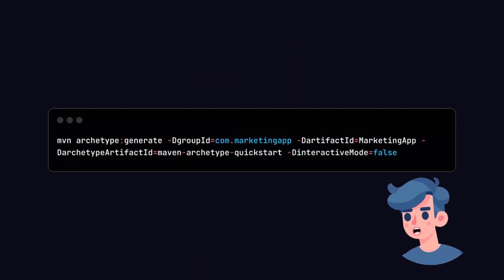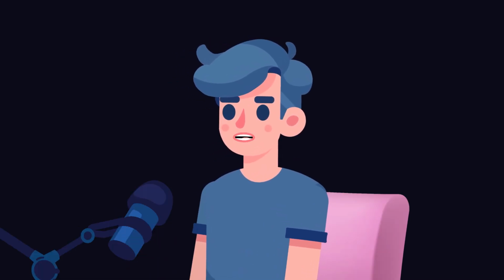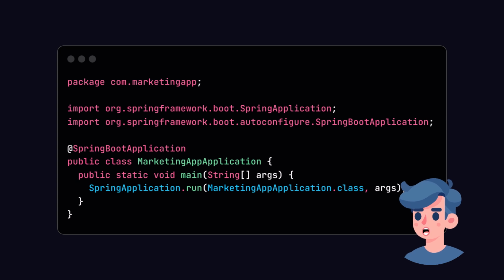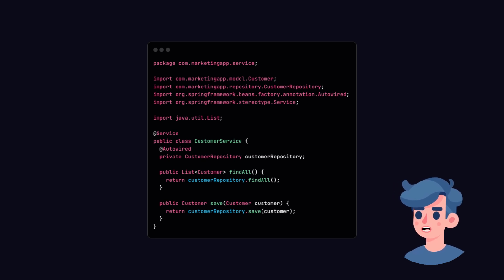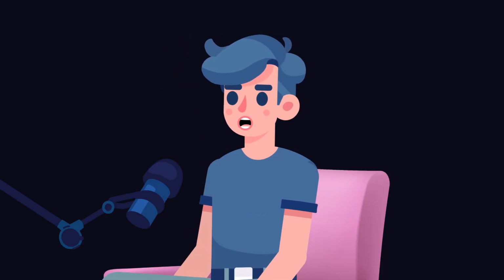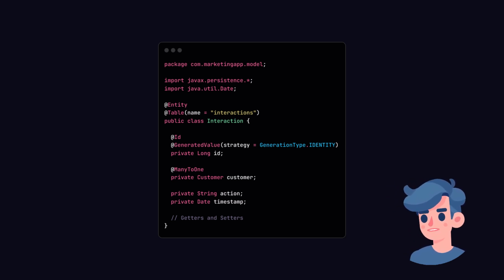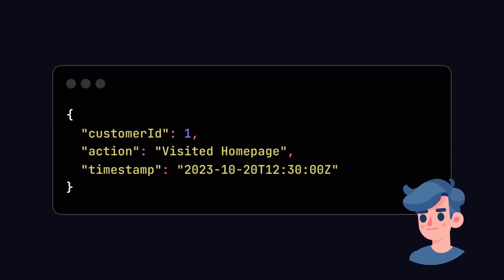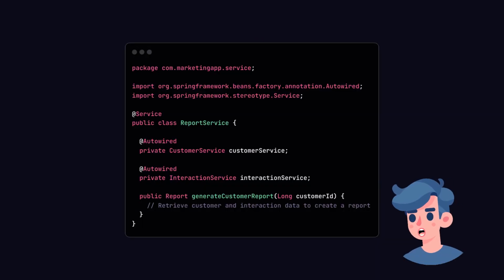Unlocking Success: Building a Data-Driven Marketing Application in Java